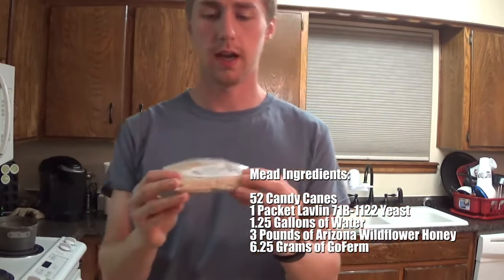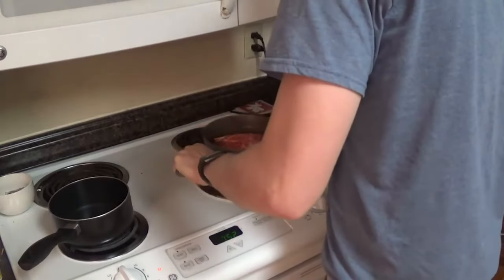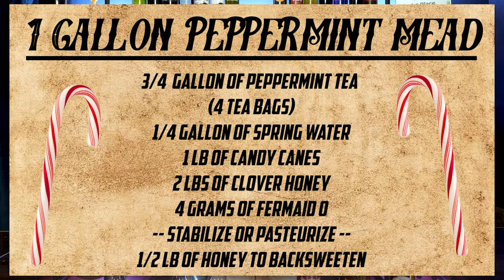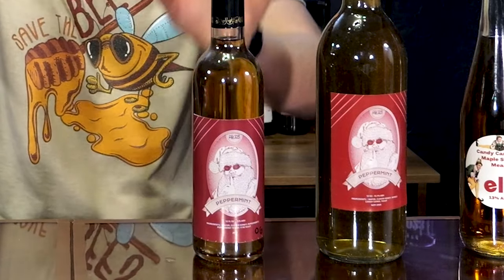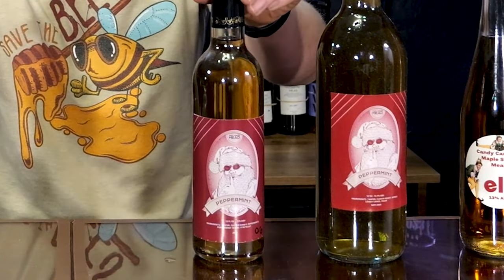A Christmas Mead You Must Make!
Today I'm sharing my Peppermint Mead recipe with you! I don't show you how to make it in this video... but I do show you in this video

Be sure to check out the video and make the mead if it sounds good to you. There are going to be a ton of candy canes on clearance in the coming weeks. so buy them while you can!